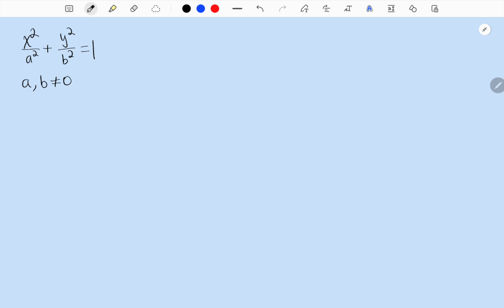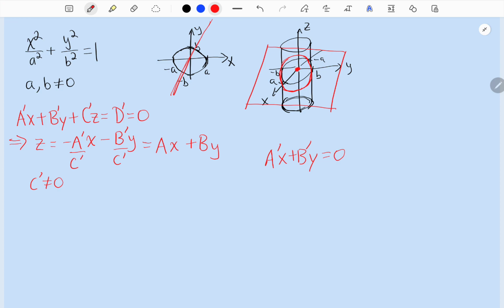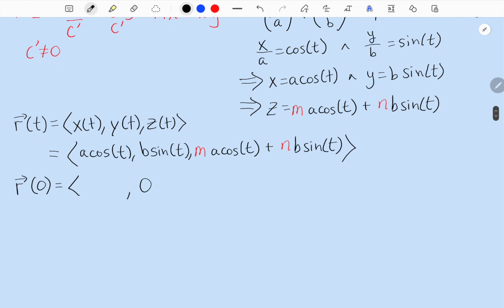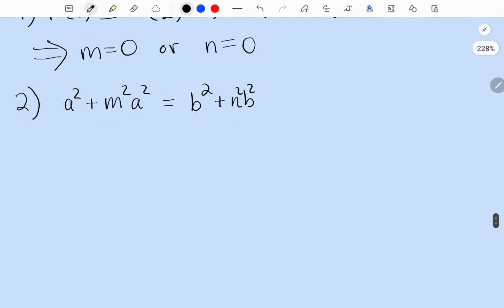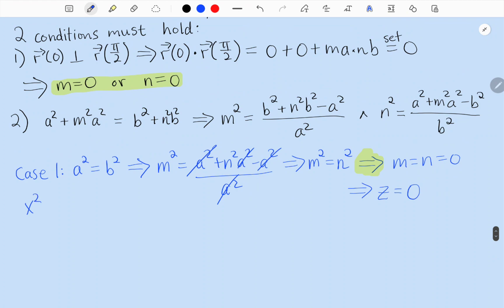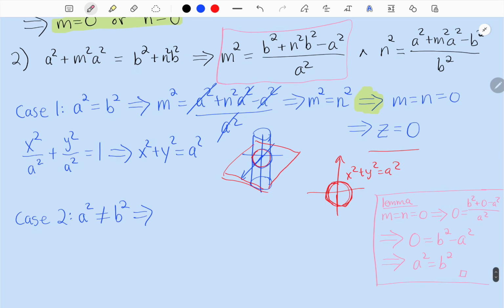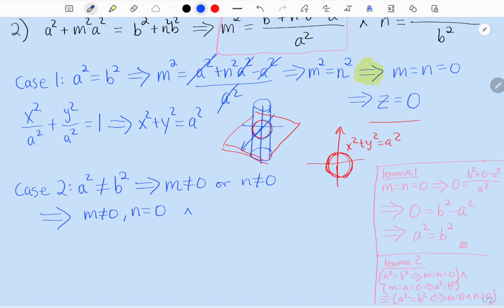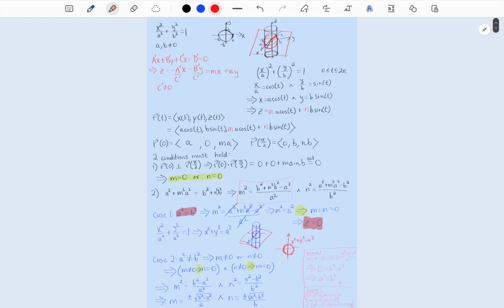Intersection of Plane and Elliptic Cylinder to Form Circle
Going over how to find the equation of a plane passing through the origin intersecting with an elliptic cylinder such that the intersection is a circle.

NB: 32:00 "z = ±[√(b^2 - a^2)/a] x ", forgot to say x.
NB: 32:04 "z = ±[√(a^2 - b^2)/b] y ", forgot to say y.